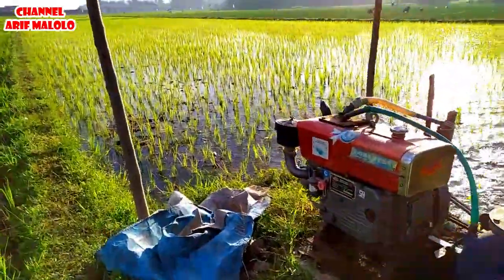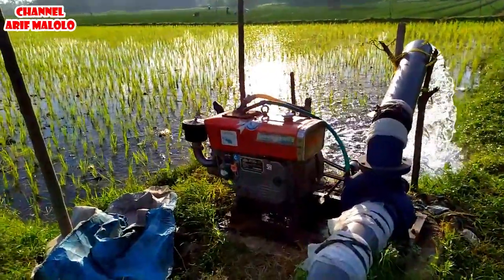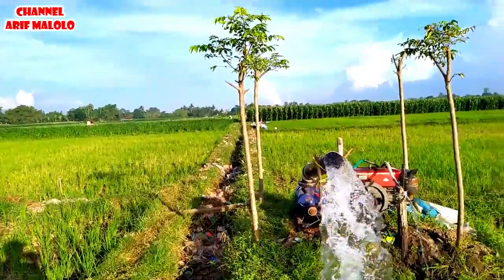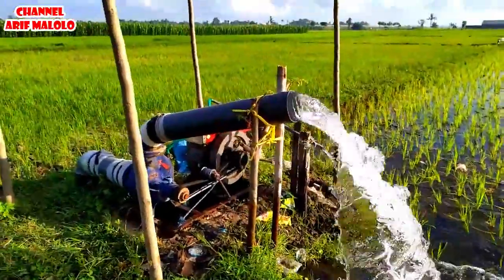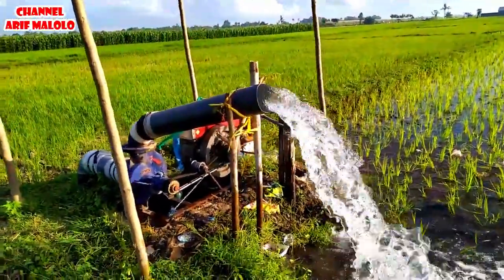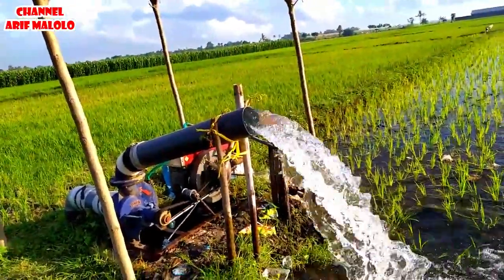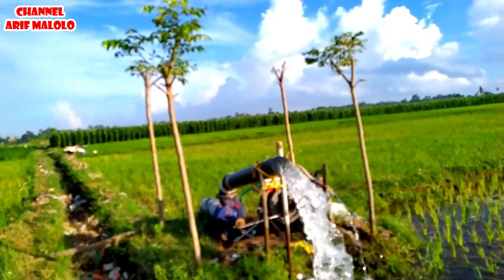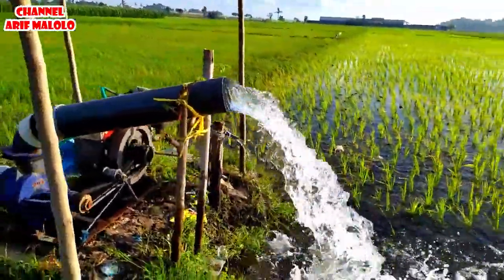Mesin BARU POMPA BARU DENGAN KEDALAMAN BOR 6 DIM 8 meter PERMUKAAN AIR 4 METER MANTAP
Mesin BARU POMPA BARU DENGAN KEDALAMAN BOR 6 DIM 8 meter PERMUKAAN AIR 4 METER MANTAP, semburan air yang dihasilkan memuaskan dan petani senang, terima kasih sudah mampir di channel saya dan jangan luoa di SUBSCRIBE. LIKE. KOMEN. DAN SHARE.